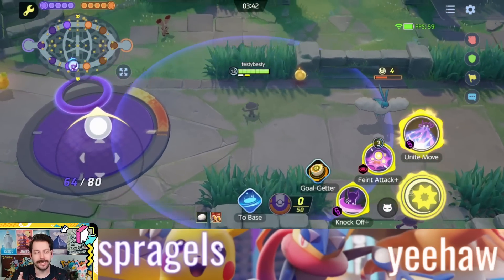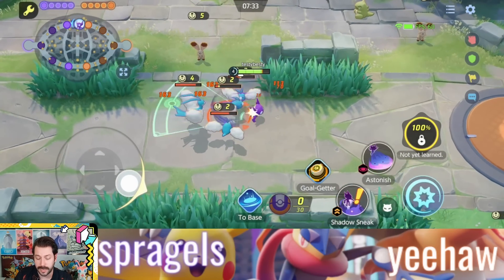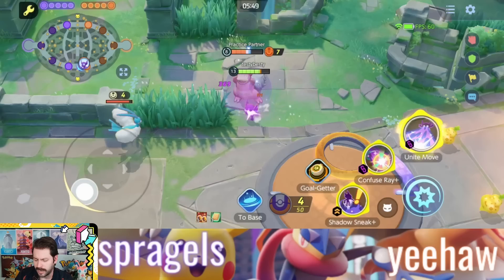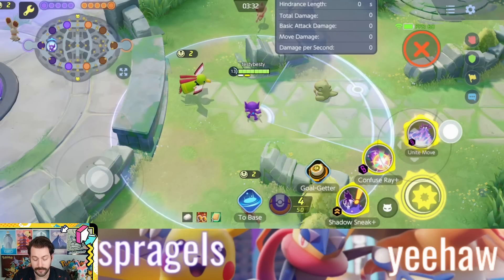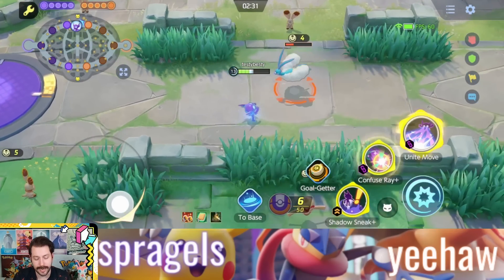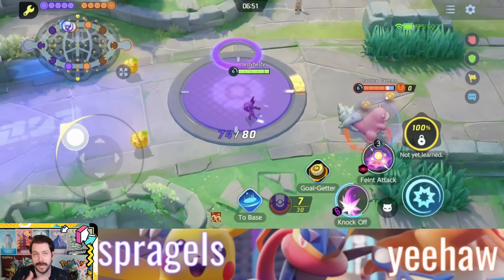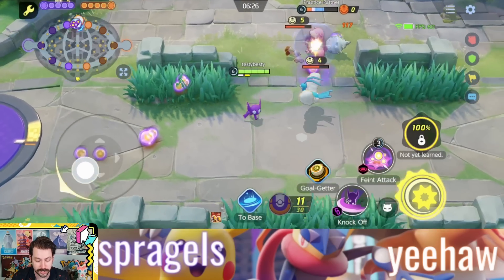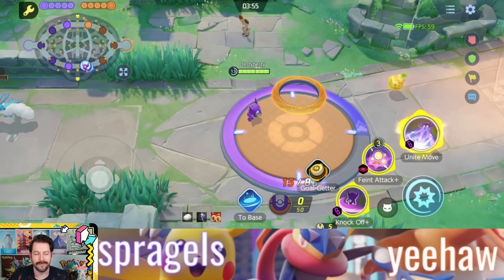YOU NEED TO KNOW THIS! SABLEYE Pokemon Unite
Here are things you need to know BEFORE picking up Sableye! Hope this quick Sableye guide is helpful. Let me know if you like quick guides and tips and tricks vids like this.

Beginner tips and tricks, Beginner guide, Advanced guide, Sableye build, Sableye guide, Sableye op, Sableye gameplay, Sableye tricks